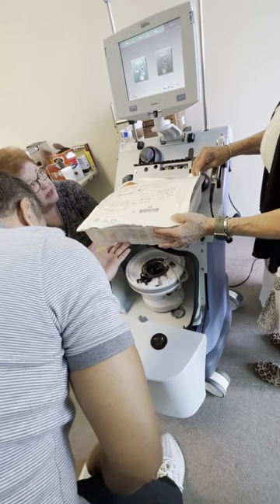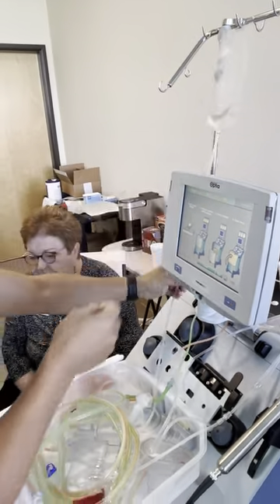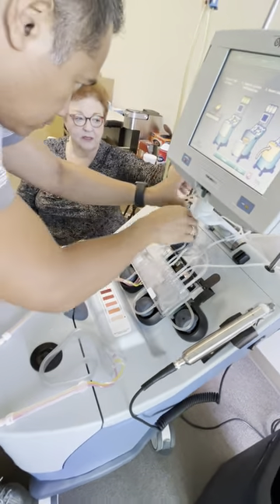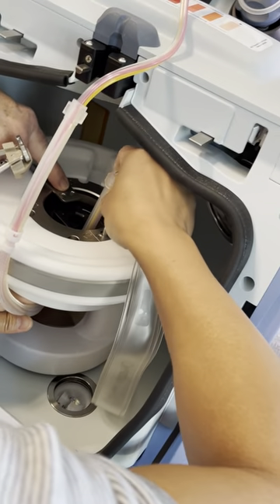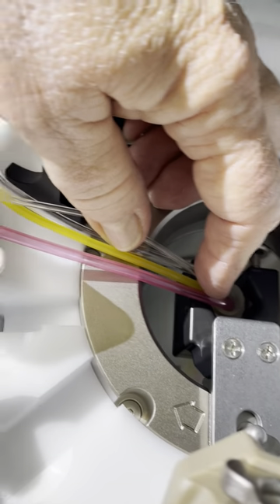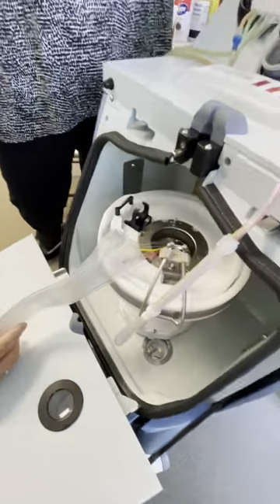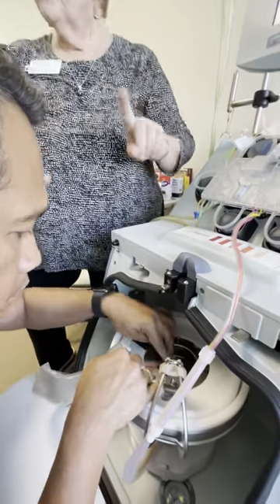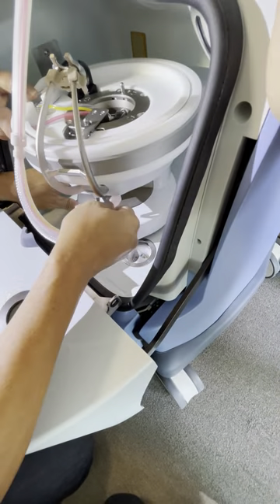Apheresis Optia tranings